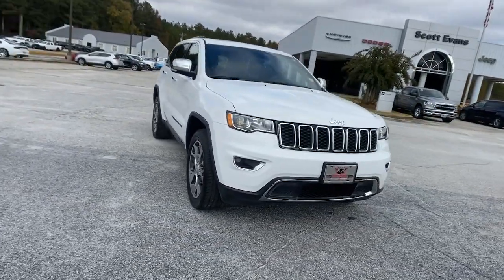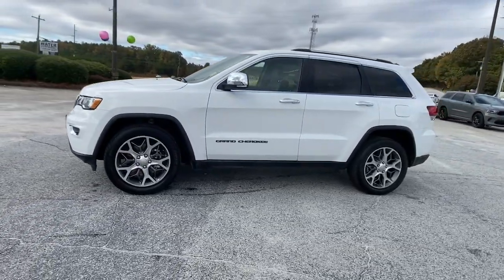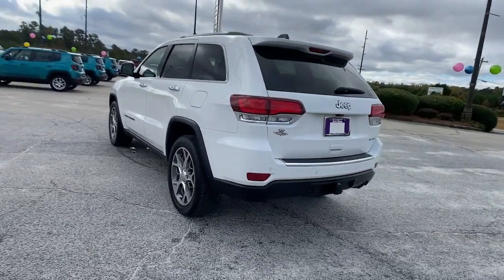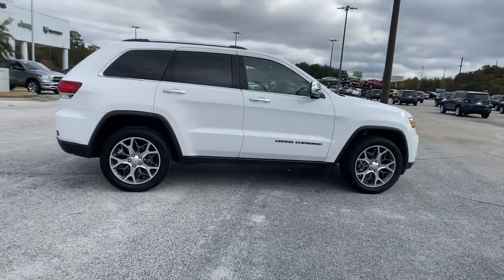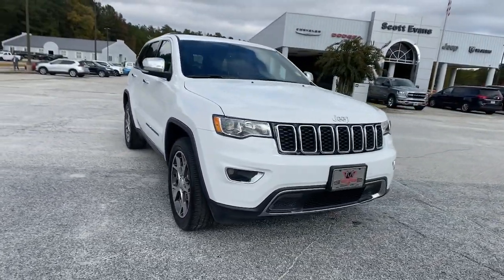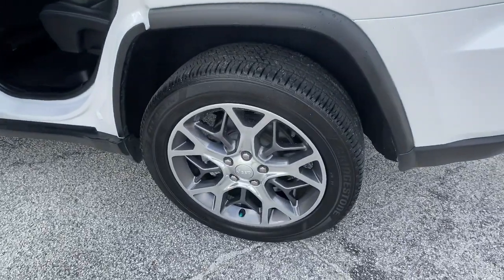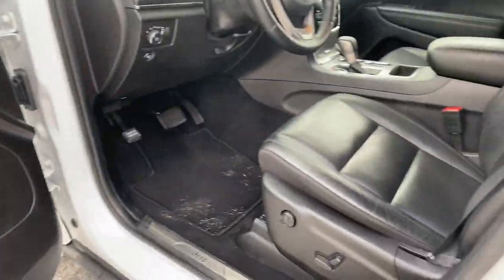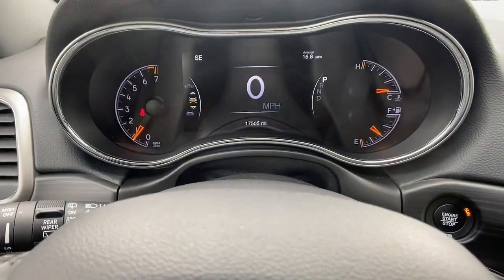2021 Jeep Grand Cherokee Carrollton, Bowdon, Roopville, Whiteburg, Mt. Zion GA 23000A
Bright White Clearcoat Used 2021 Jeep Grand Cherokee Limited available in 2280 Bankhead Hwy, Carroliton, Georgia at Scott Evans CDJR. Servicing the Carroliton, Bowdon, Roopville, Whiteburg, Mt. Zion, GA area.